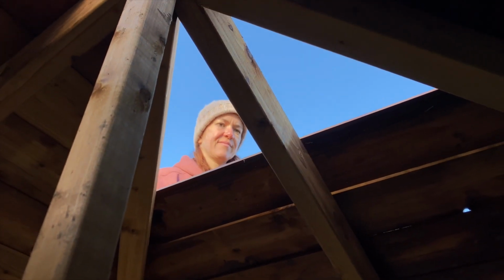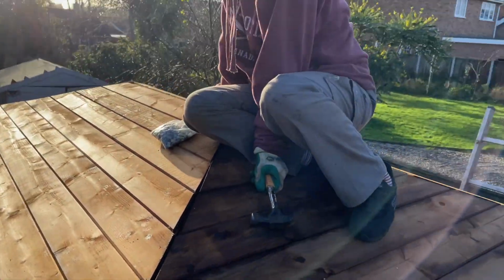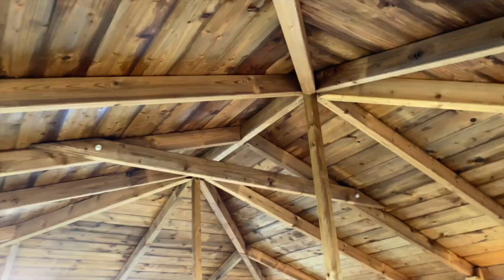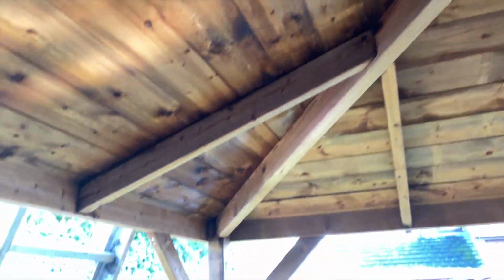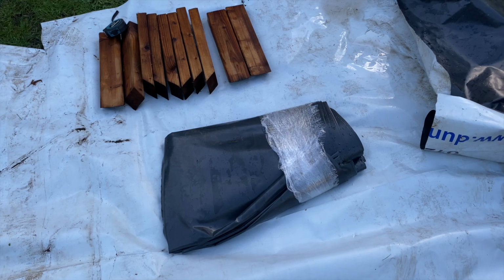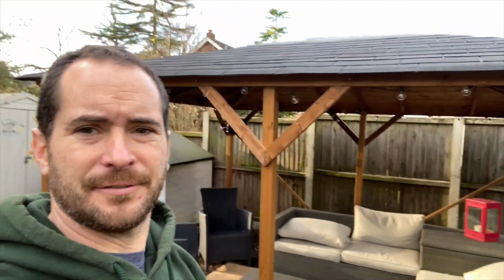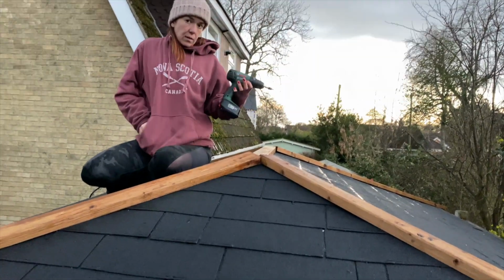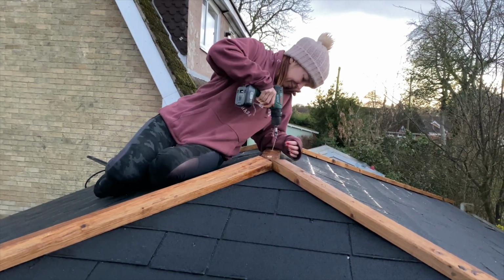Erecting Wooden Gazebo - Final Video - HD 1080p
Wooden Gazebo final video of the erection in the garden.